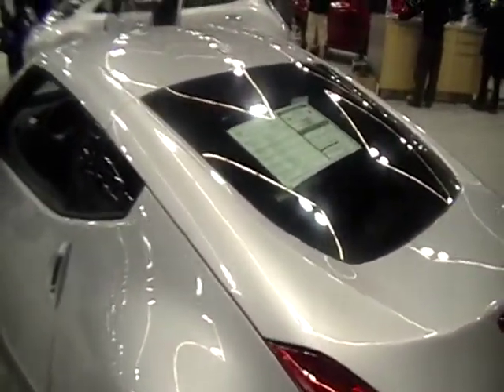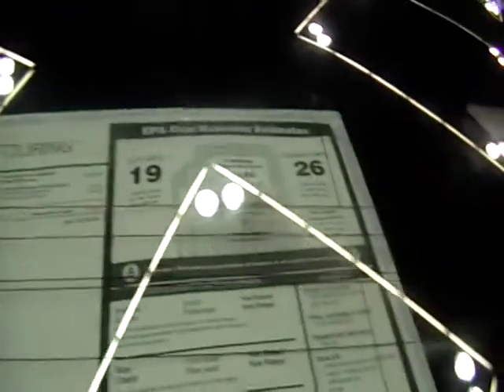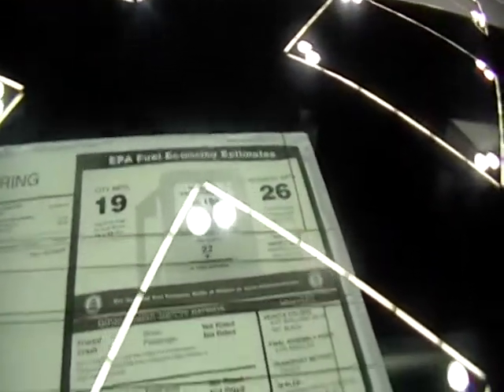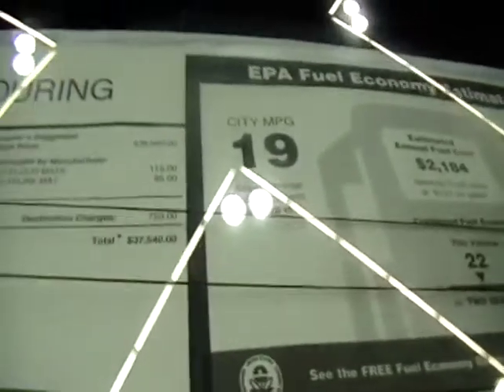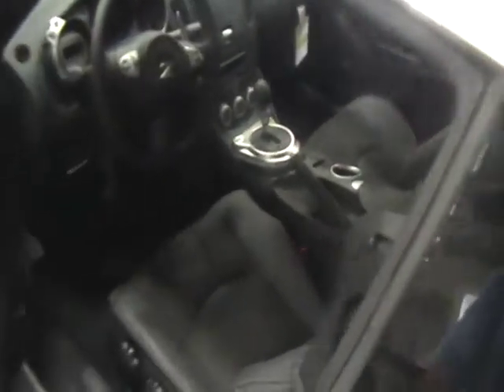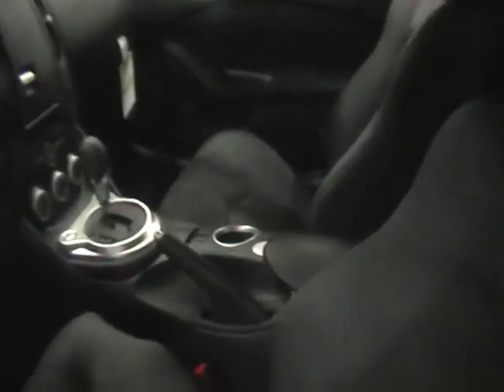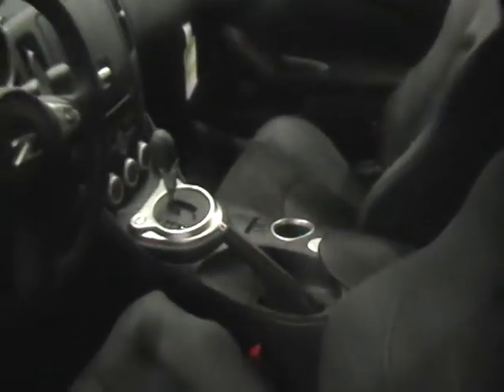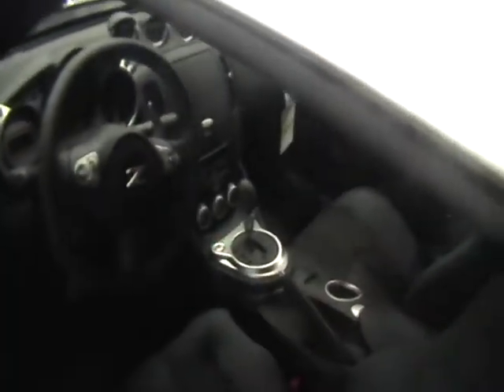2011 Nissan 370Z Touring